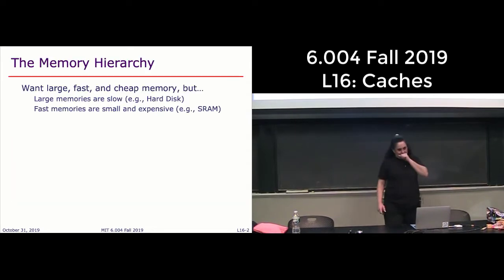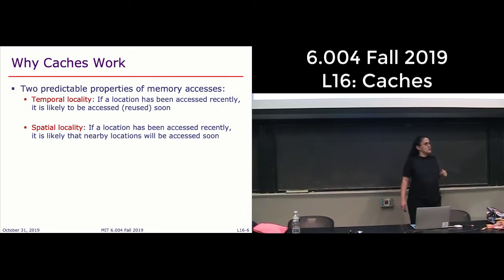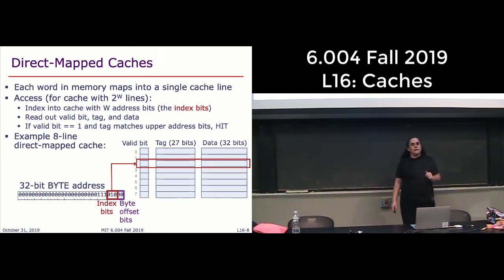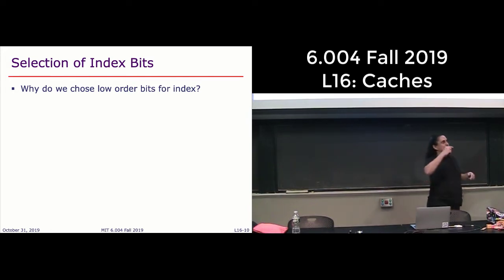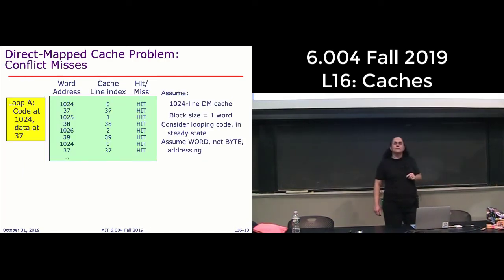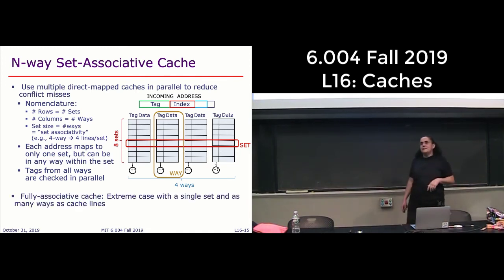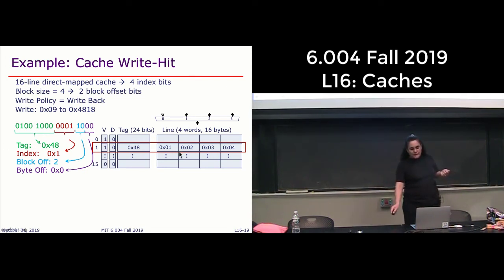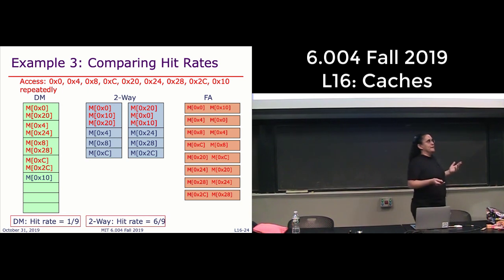MIT 6.004 L16: Caches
Lecture 16: Caches